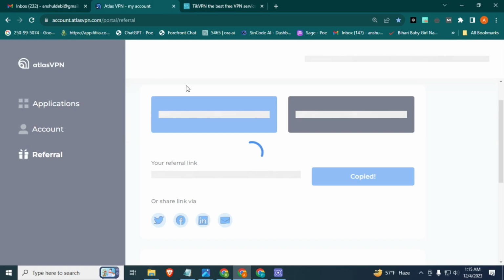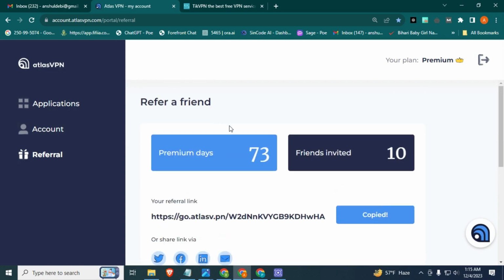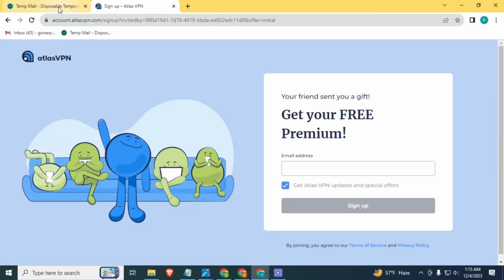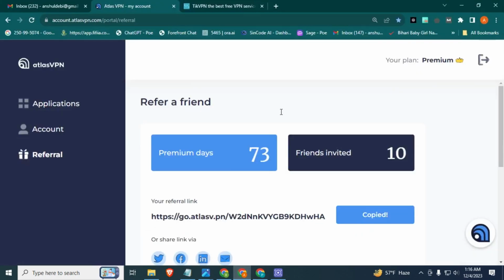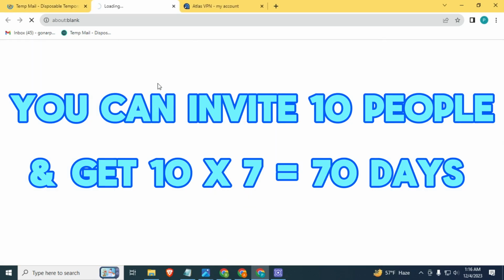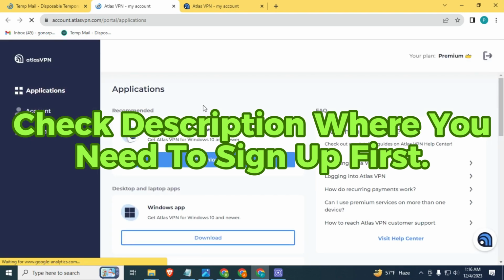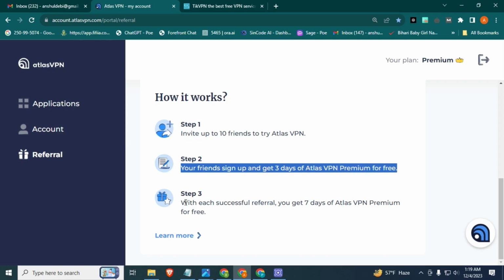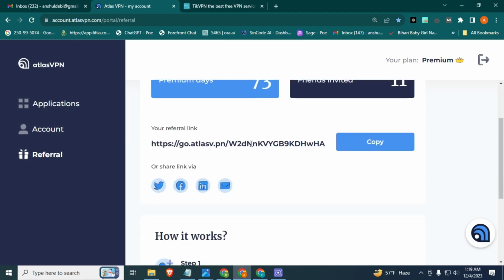Get Atlas VPN Premium For Free 2024 - New Promo Code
In this video, I provide an exclusive Atlas VPN promo code that gives you FREE access to their Premium VPN plan for 2 month!

Atlas VPN typically costs $14.99 per month to allow unrestricted bandwidth, ultra-fast server speeds, and access to all 750+ VPN servers. With this promo code though, you get Atlas Premium completely FREE in 2024!

I walk through step-by-step how to redeem this never before seen Atlas VPN code to set up a free premium account. I'll demo the process on both iPhone and Android. Then I'll connect to servers around the world to showcase the improved speeds and streaming unblocking that Atlas VPN provides for FREE with this code.

Atlas VPN has a top rating on TrustPilot and offers a 30 day money back guarantee even on this free promo. Take advantage of their latest offer to get a $180 per year value for the price of $0. But act quick, because this Atlas VPN promo code will expire soon in 2024!